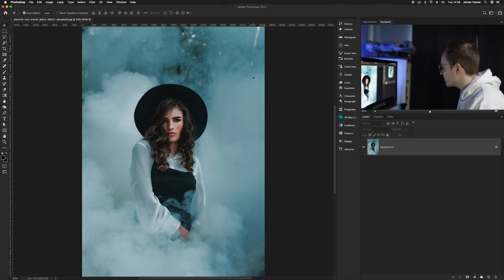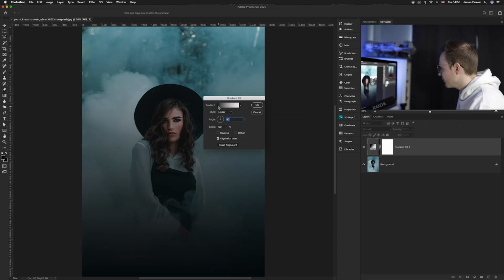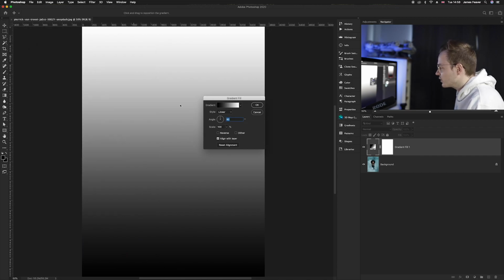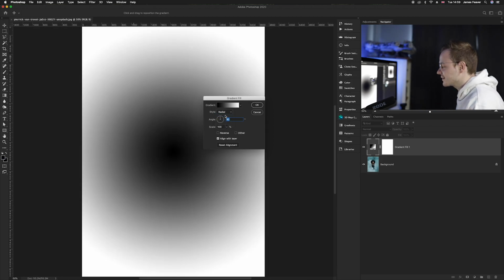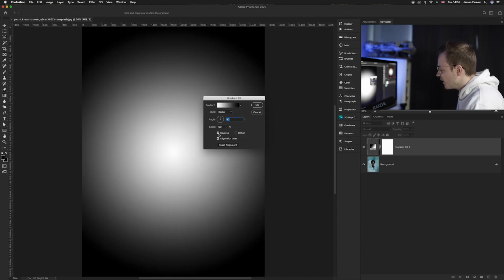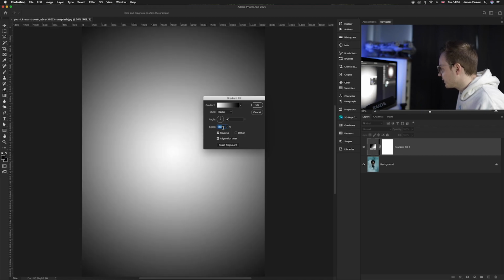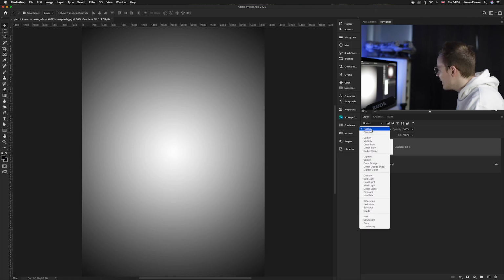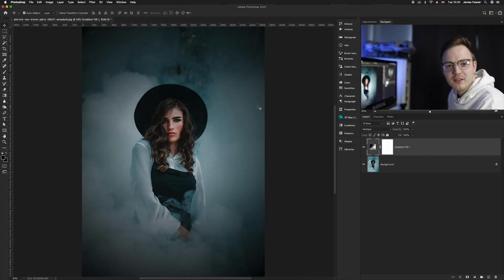How to make a custom Vignette in Photoshop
Another Tuesday 2 minute Tutorial and today is How to make a custom Vignette in Photoshop using just one simple layer. This effect works really well on all types of Photos but especially landscapes, model and urban photos. So make sure to have a look at the pre-selected photos on my website to follow along with this tutorial.

⚫️ I will show you how to:
▪️ Choose the right image
▪️ Create a gradient layer
▪️ create a custom Vignette